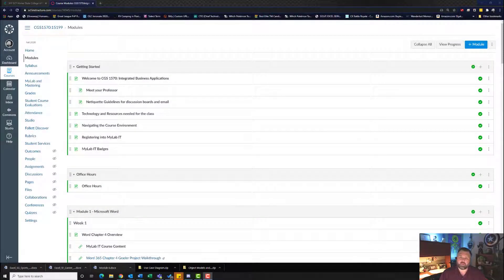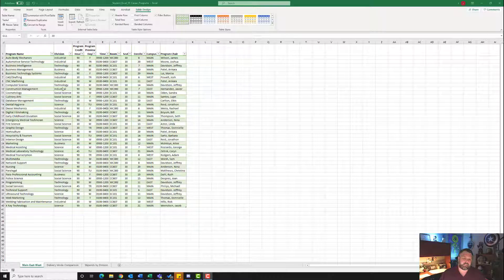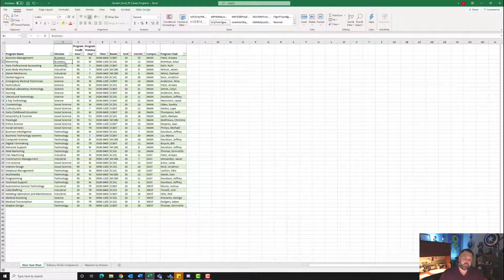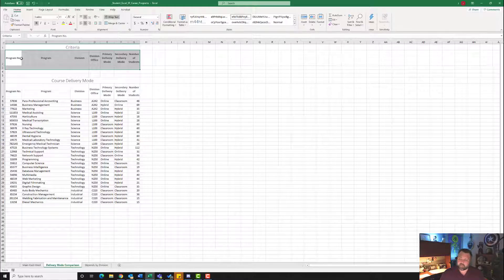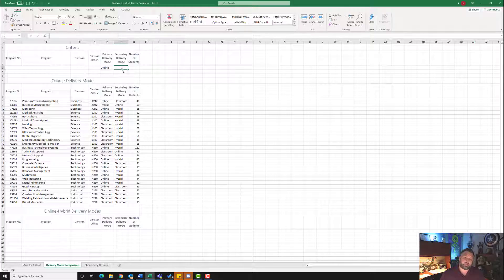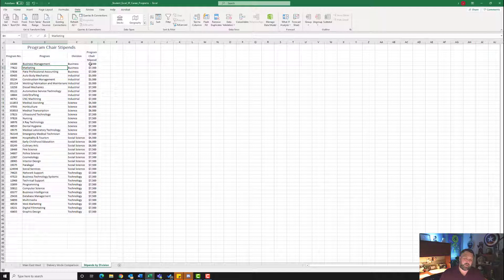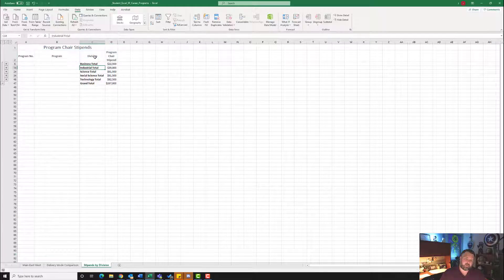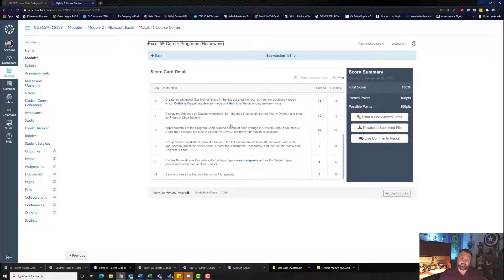Excel 365 Chapter 5F Career Programs Grader Project Walkthrough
Walkthrough of Chapter 5F Career Programs Grader Project